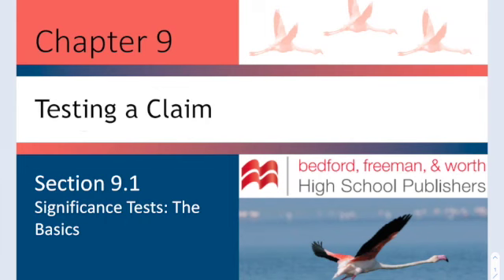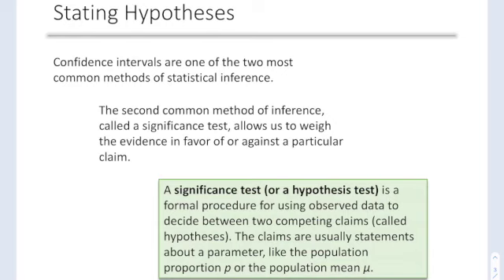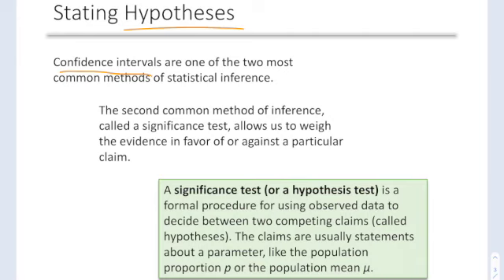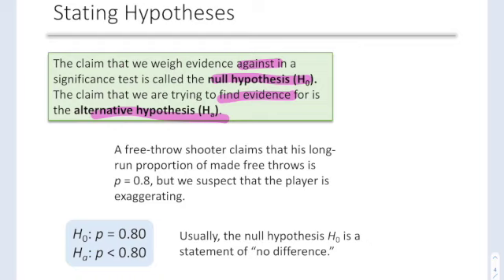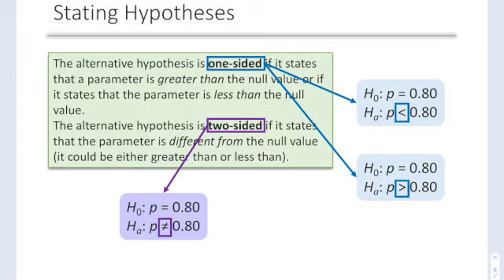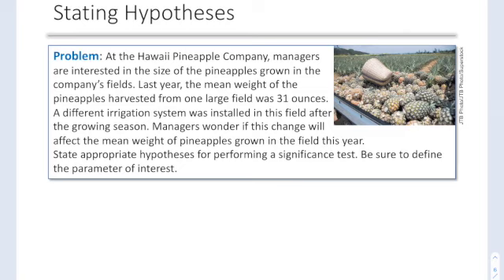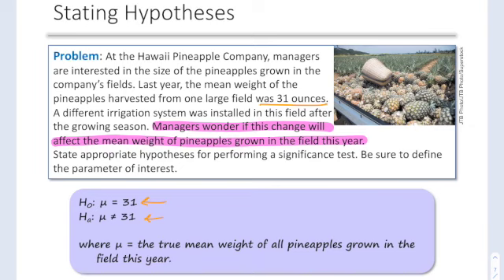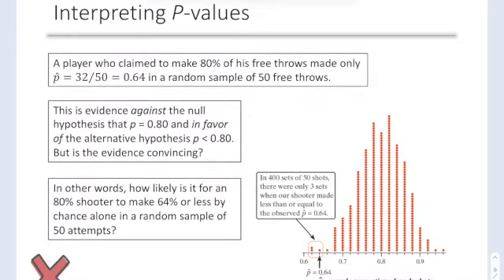Ch 9.1 Hypothesis Tests PART 1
Setting up the Hypothesis